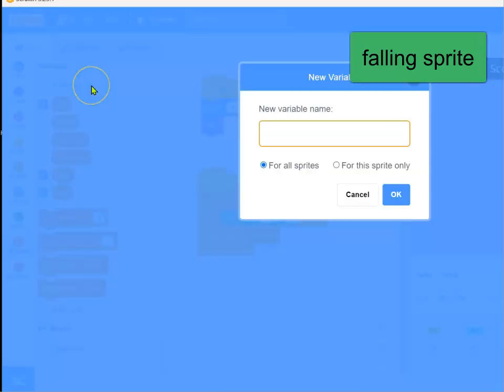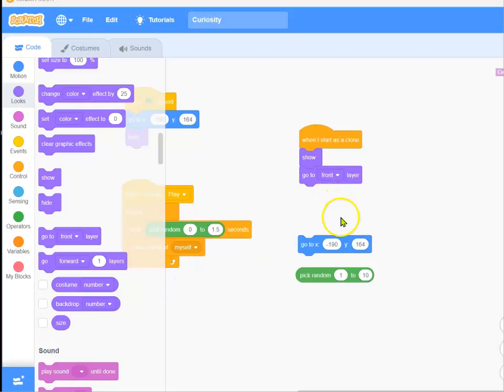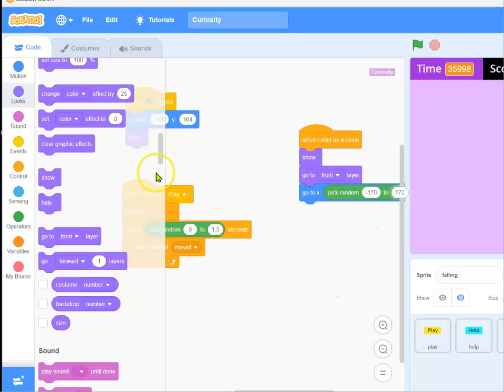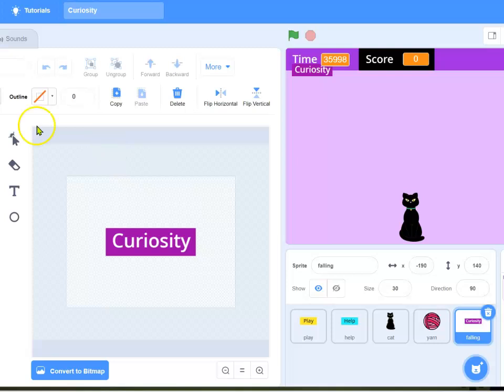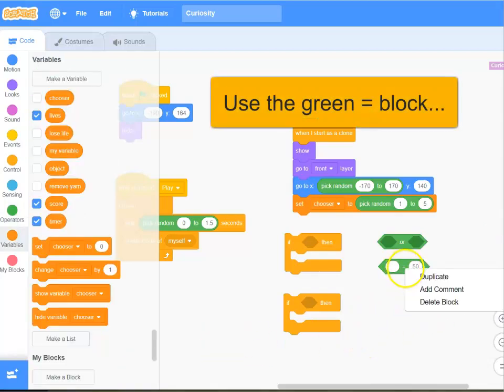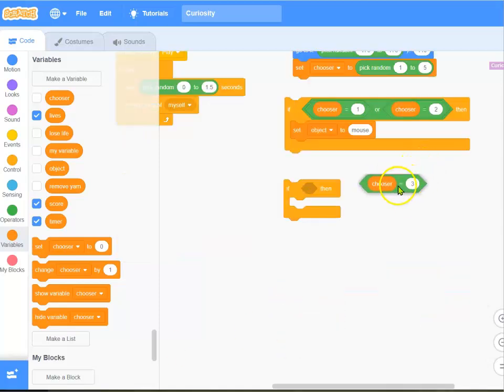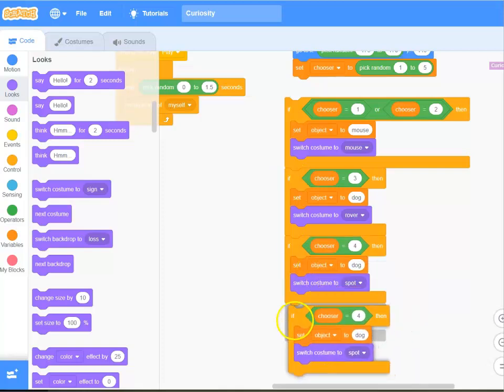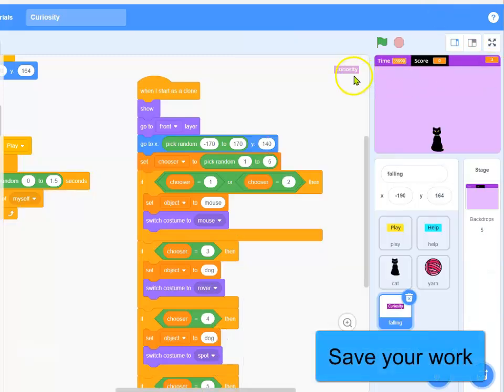14 falling part 2